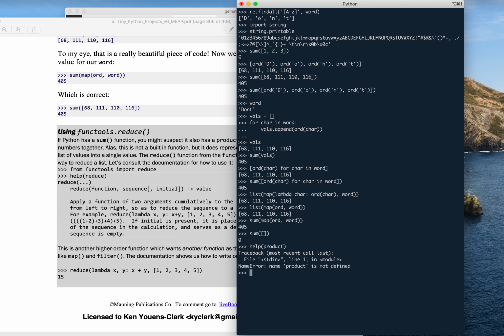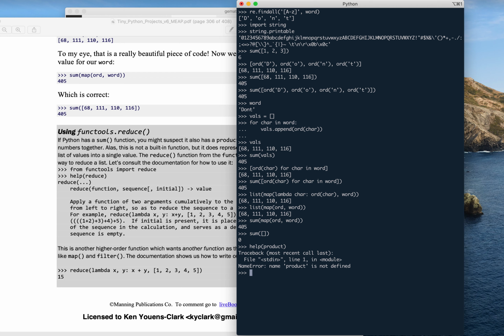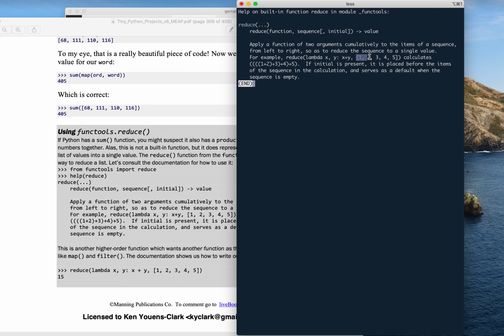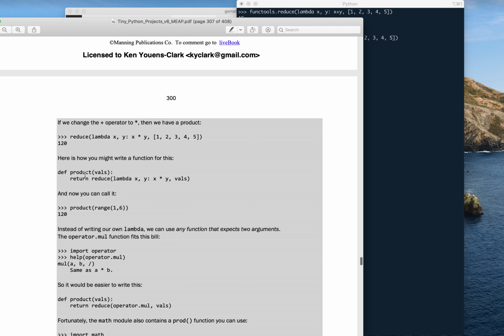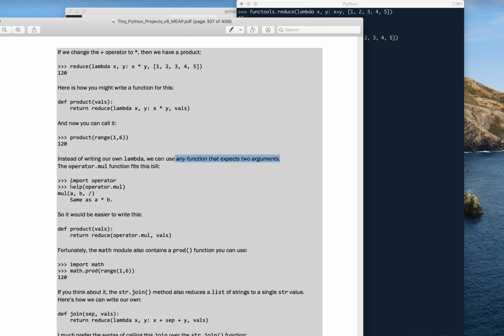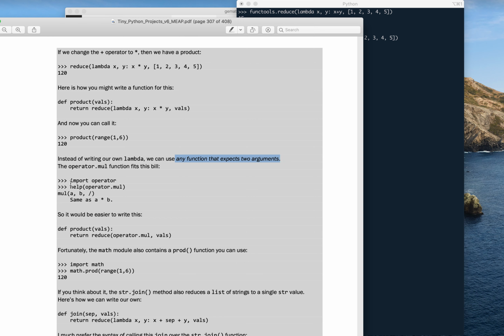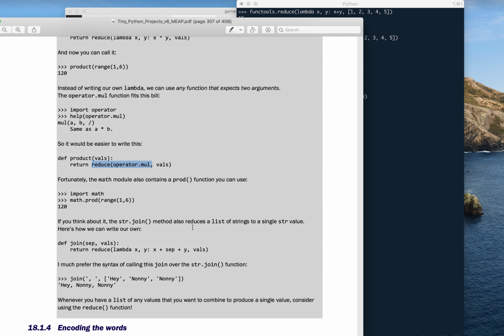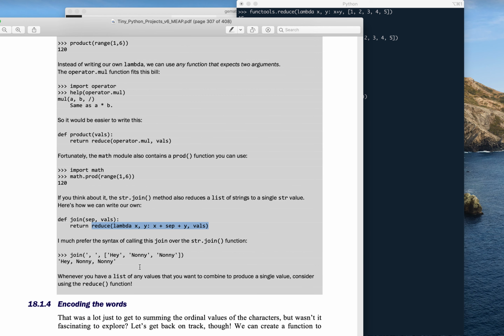Tiny Python Projects: Ch 18 Pt 6 (map/reduce)